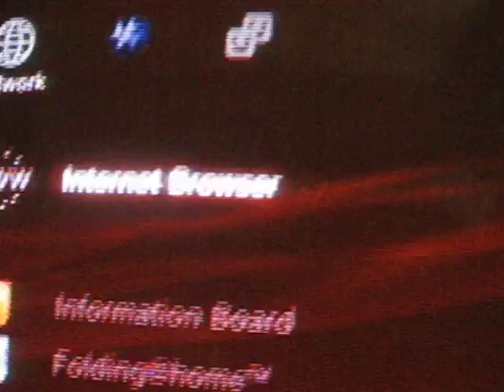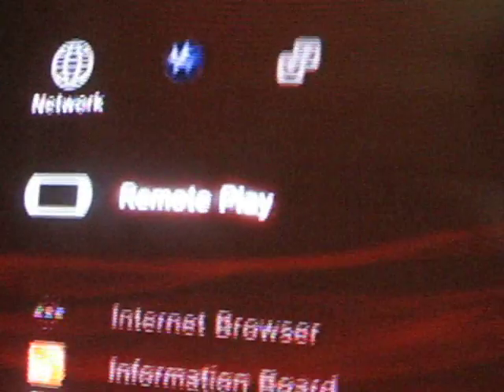Remote play on ur ps3 with psp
its alright its not new